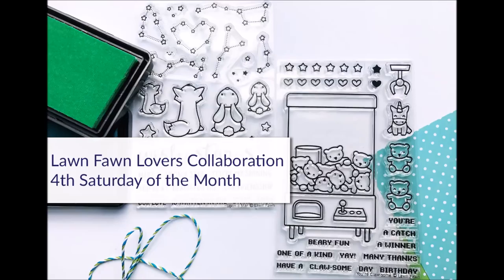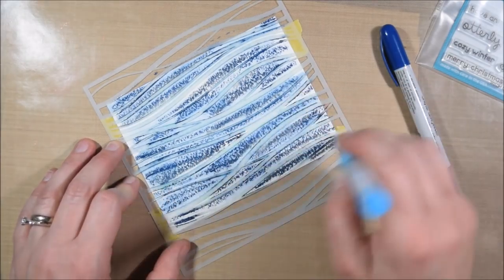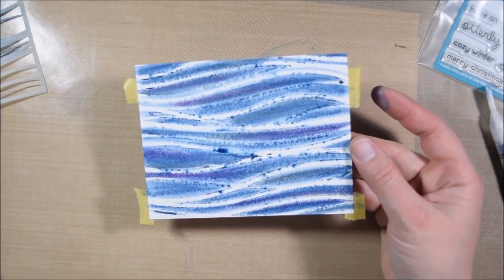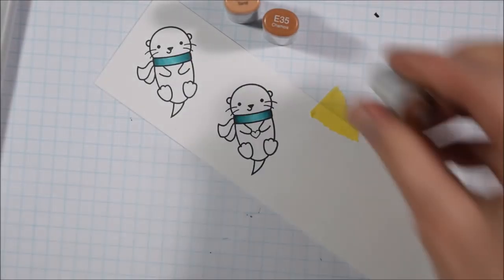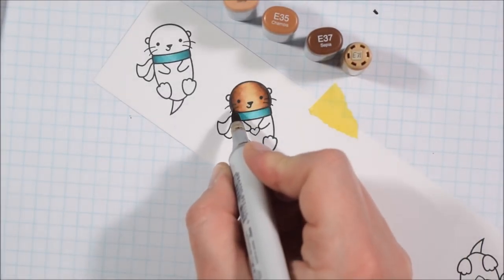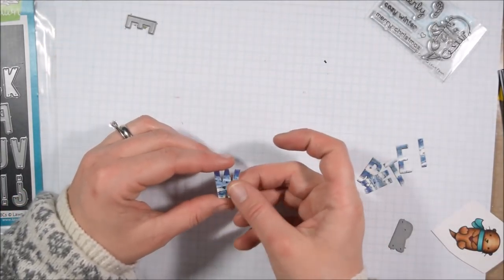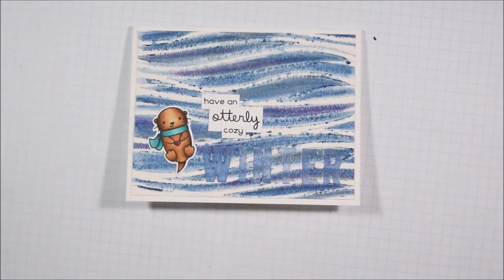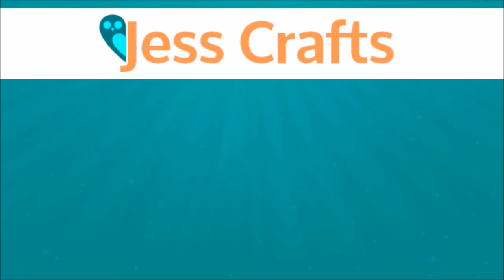Lawn Fawn Lovers Collab Winter Otter Card with Distress Crayons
This video shows how to make an ocean background with Distress Crayons and a stencil. This video is part of a Lawn Fawn lovers collab from a Facebook group.

• 6" x 8" 4mil Clear Reclosable Zipper Single Seal Top Bags

• Deflecto Magnetic Vent Cover, 5" x 12", 3 Pack

• Ampad Quadrille Double Sided Pad, 11 x 17, White, 4x4 Quad Rule, 50 Sheets

• EK Tools Small Precision Tip Scissors Non-Stick Blades

• Misti Stamp Tool Original Size

• Copic I72B Ciao Markers Set B, 72-Piece

• Copic Premium Artist Markers - 72 color Set A - Intermediate Level

• Hero Arts Trio Acrylic Blocks

• A2 White Envelopes - Square Flap - 250 Envelopes

LIGHT BULBS